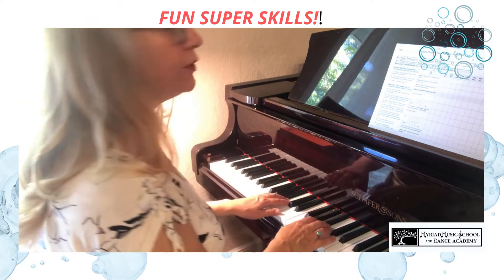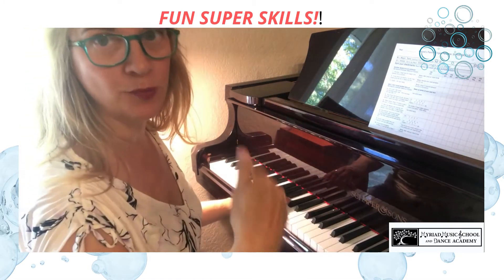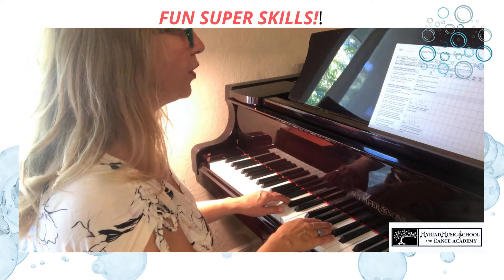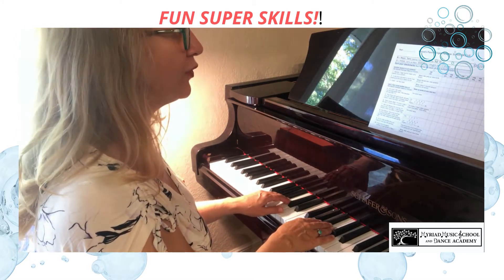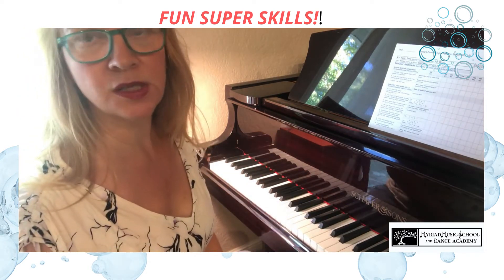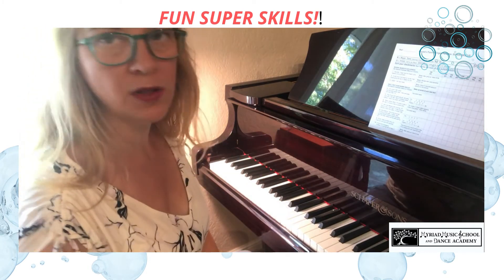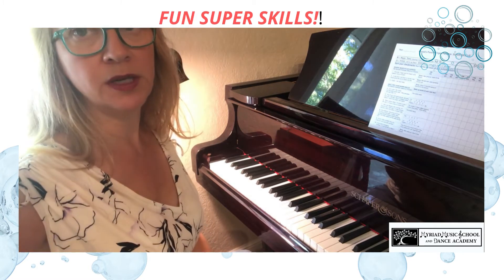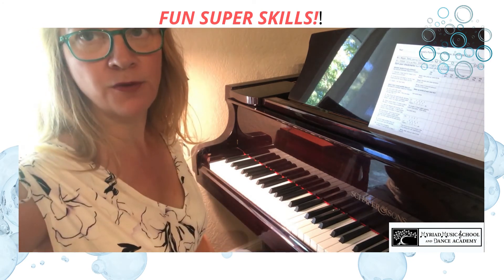Piano Technique made fun! PIANO SUPER SKILLS #2 - Two-note slurs at the Myriad Music School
Myriad's Piano Teachers in San Mateo know how to have fun at the piano with their young piano students. Learn how to play 2-note slurs correctly, creating a dance-like feeling in your music. This video includes a bonus skill!  AND you'll have fun.

PIANO - TECHINQUE
Piano Technique and Major Scales on the piano can be fun to play! Let us show you how!
Created, performed and recorded by the Myriad Music School and Dance Academy, San Mateo, California.
Piano Lessons and Piano Teachers in San Mateo, Burlingame, Millbrae, Belmont San Carlos, Foster City, Redwood Shores and Hillsborough for children, teens and adults. Free first lesson!